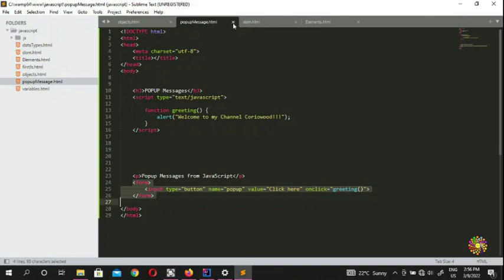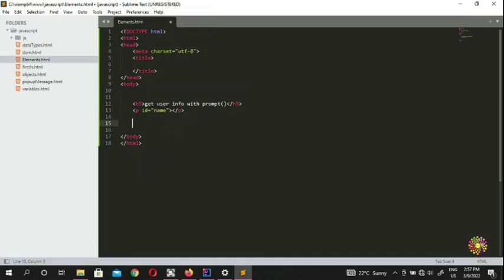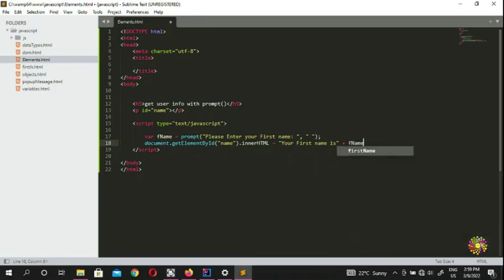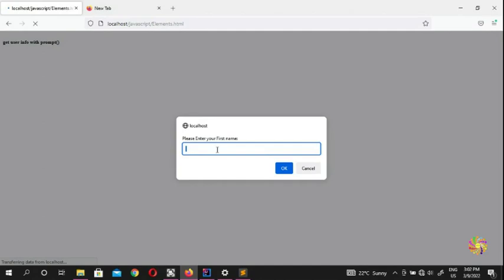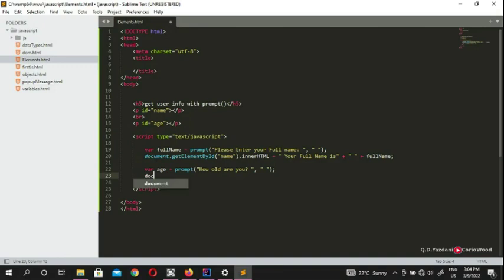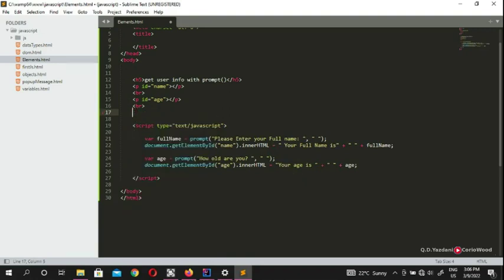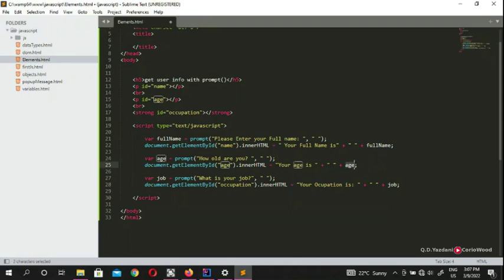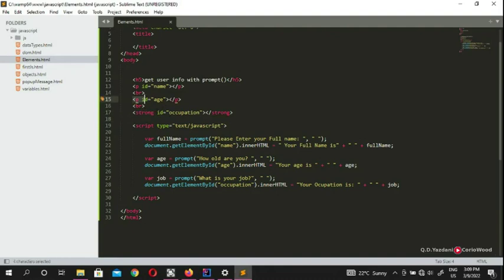Learn How to get user info with prompt in JavaScript | Information about JavaScript prompt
Learn JavaScript DOM and getEelementById and innerHTML